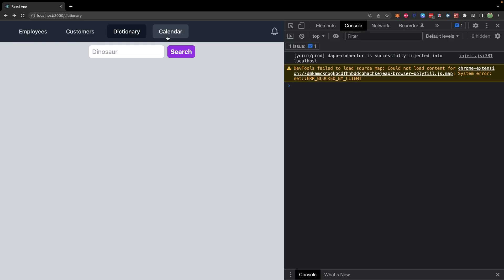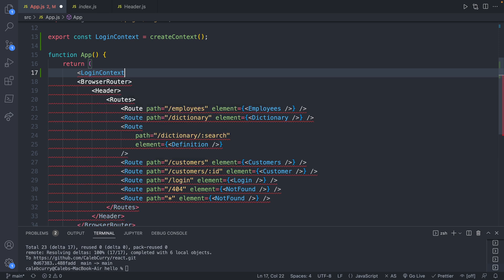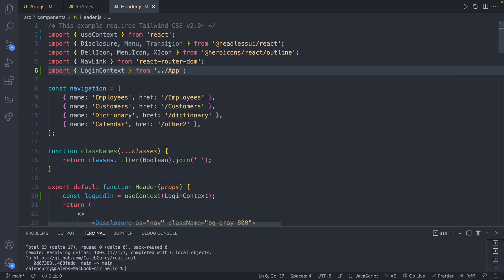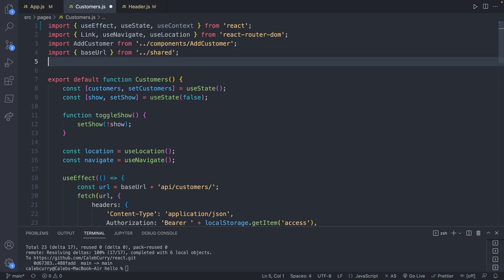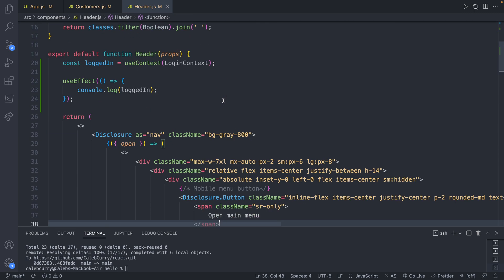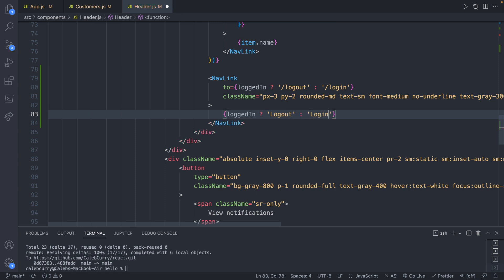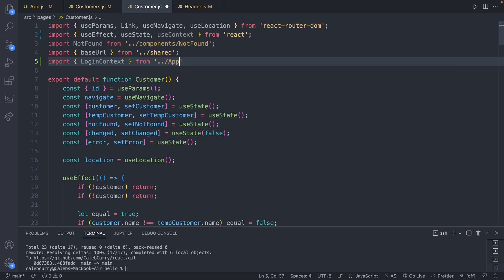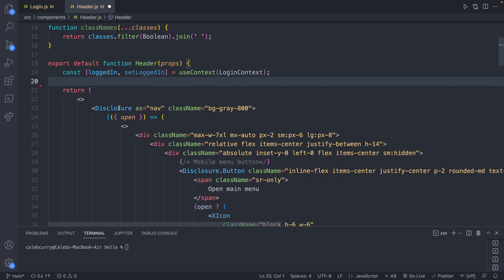useContext Hook Introduction - React Tutorial 46